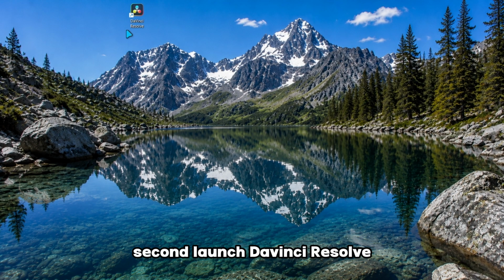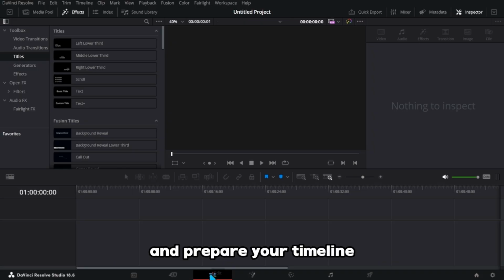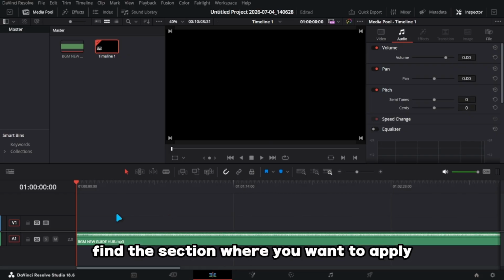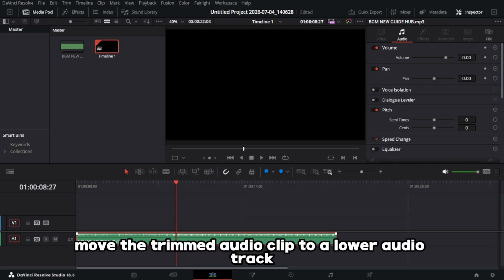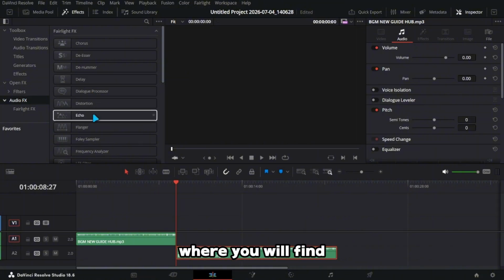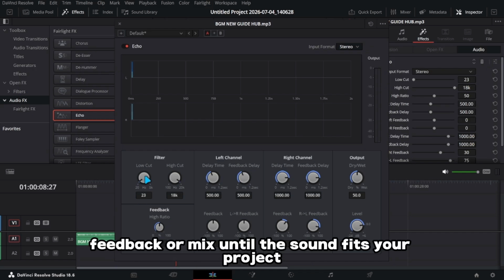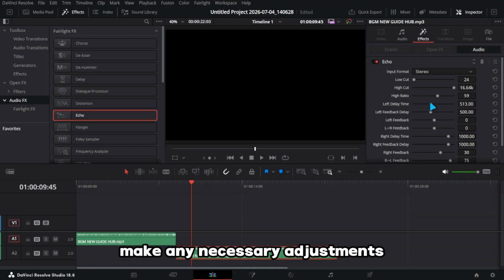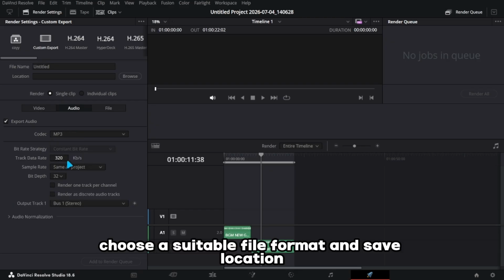How To Make Echo Sound Effect in Davinci Resolve (𝟮𝟬𝟮𝟲) | 100% WORKS | NO Yapping | FAST & EASY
(𝟮𝟬𝟮𝟲) Learn How To Make Echo Sound Effect in Davinci Resolve in this video (NO YAPPING + 100% WORKS!) | EASY FULL GUIDE, Everything You Need To Know! | Make Echo Sound Effect in Davinci Resolve